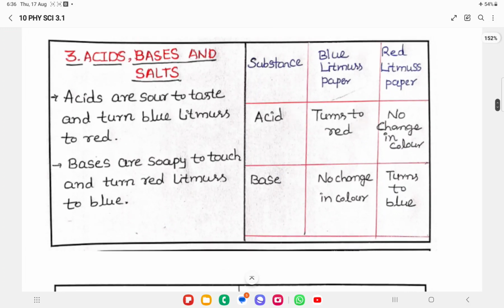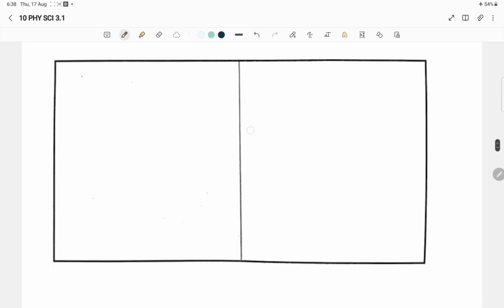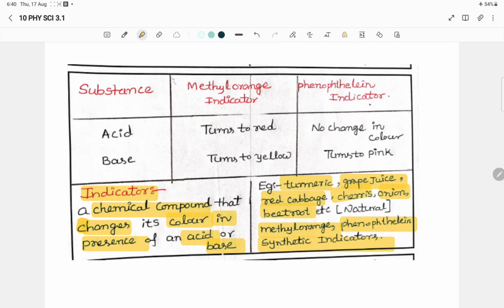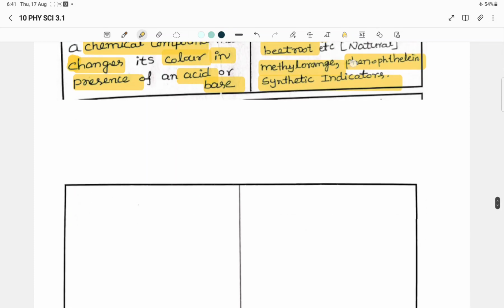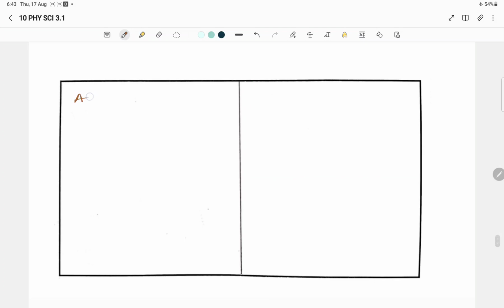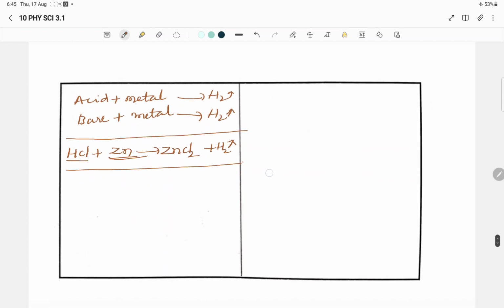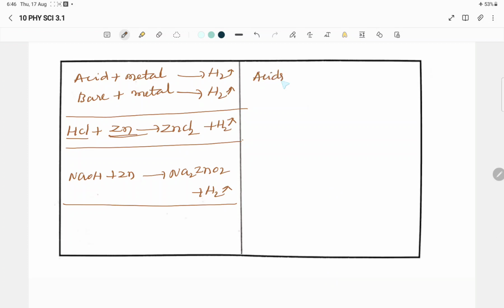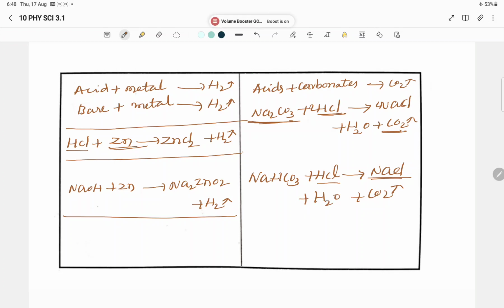3.1 INDICATORS, ACIDS, BASE AND SALTS (E/M)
ACIDS, BASES AND SALTS, INDICATORS, SSC, CBSE, ICSE,